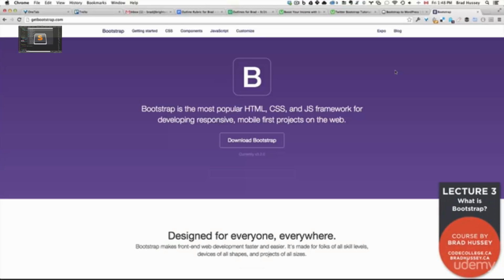Beggin wordpress with bootstrap